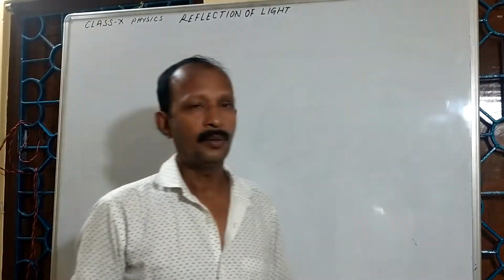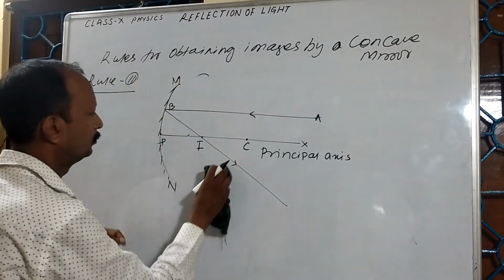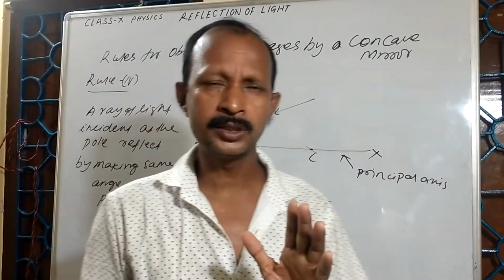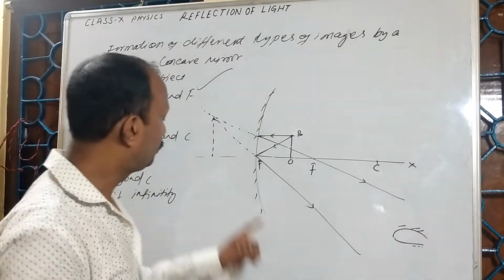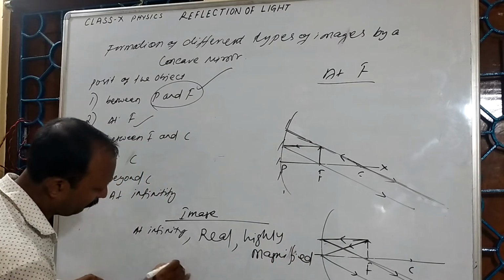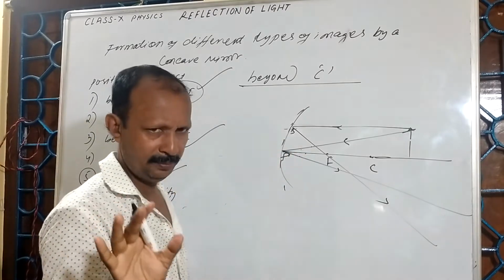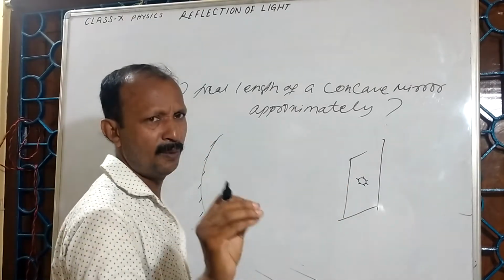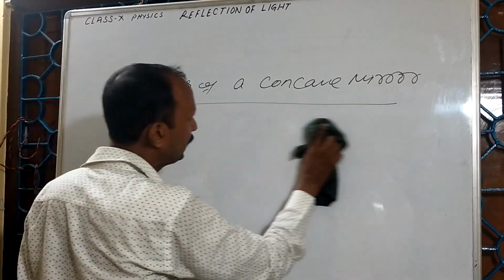CLASS-X PHYSICS || FORMATION OF IMAGES BY A CONCAVE MIRROR || Part -4 || By - M.C. Senapati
In this video FORMATION OF IMAGES BY A CONCAVE MIRROR  for different positions of objects are explained with Ray diagrams.